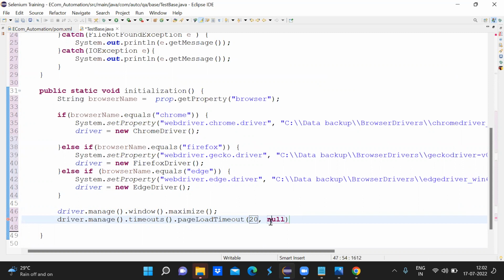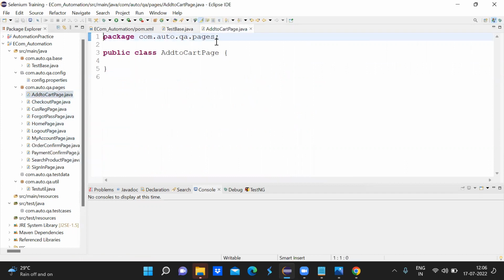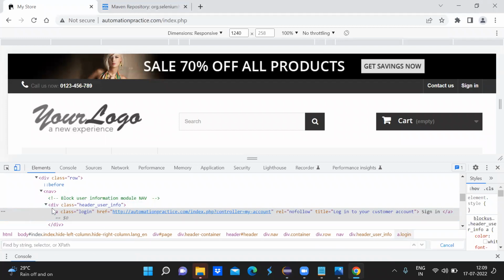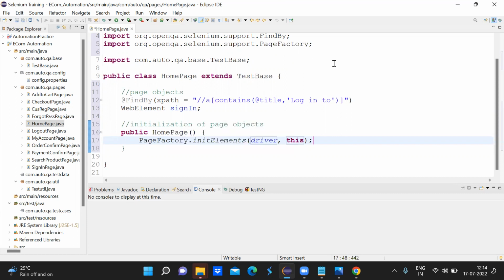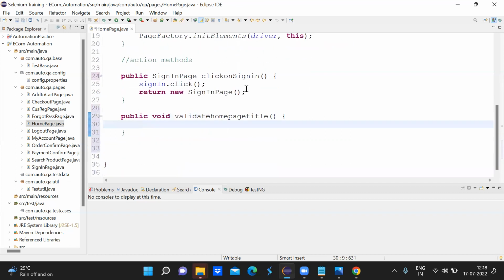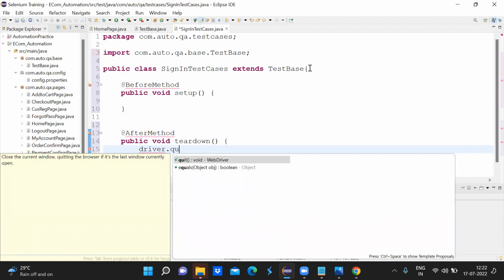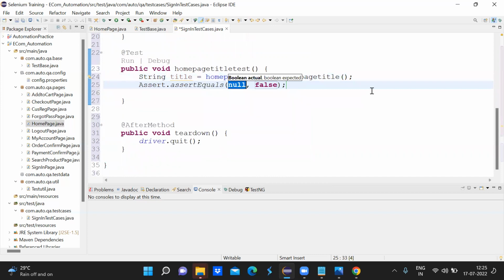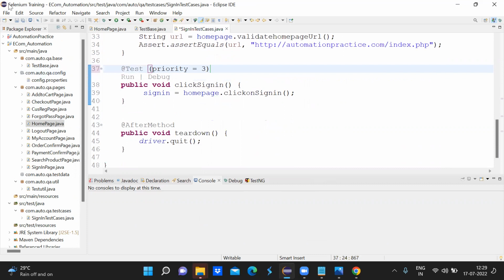#5. E2E Test Automation Framework Part 5